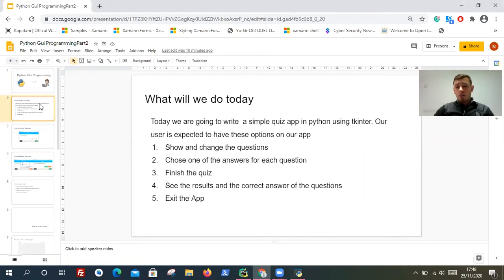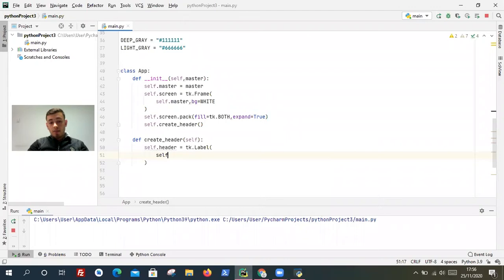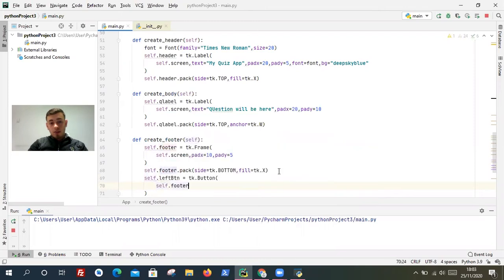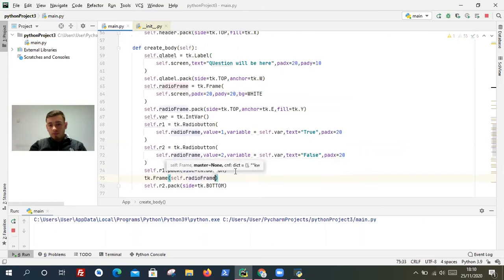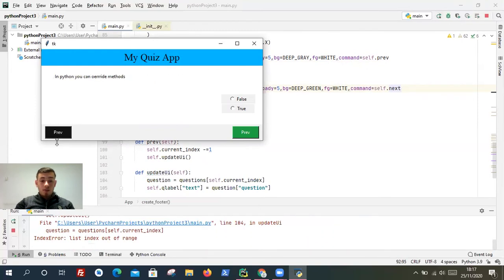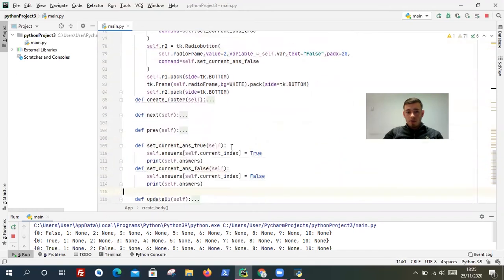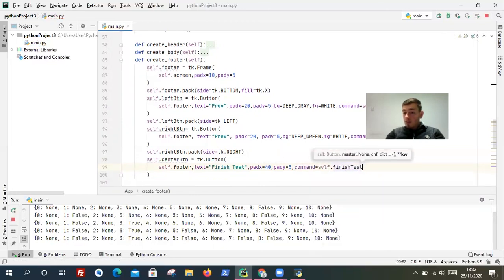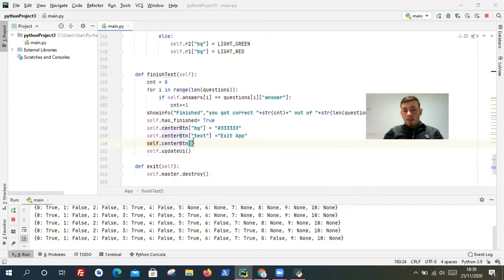Code for Albania basics in Python: Interface I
18th video lesson
Instructor: Nikolin Majmari
Theme: Interface I